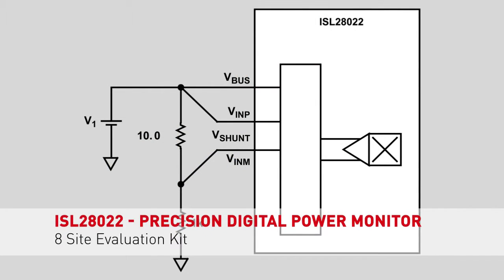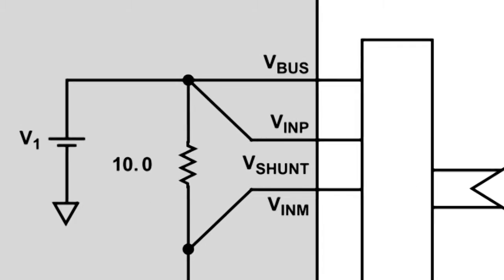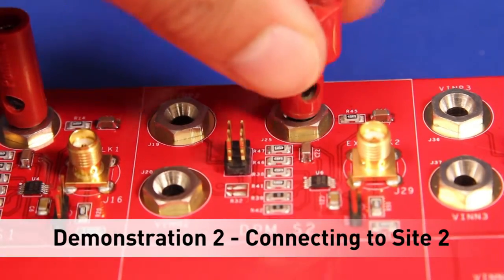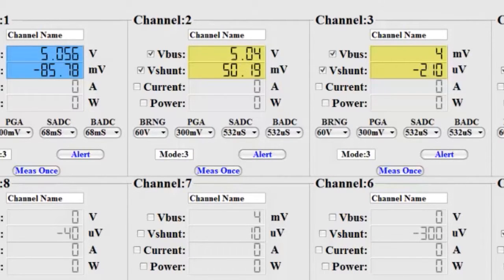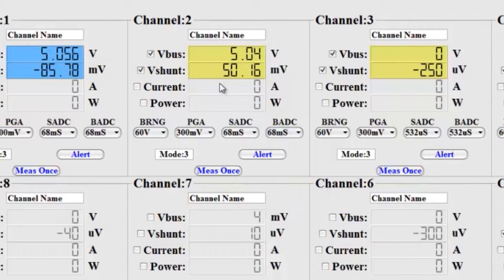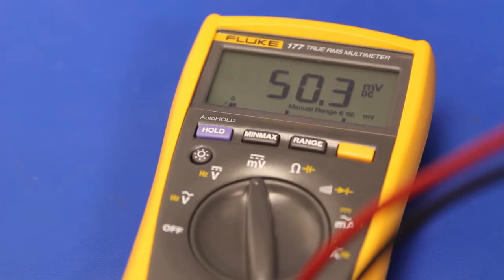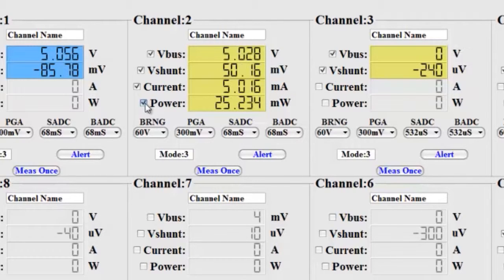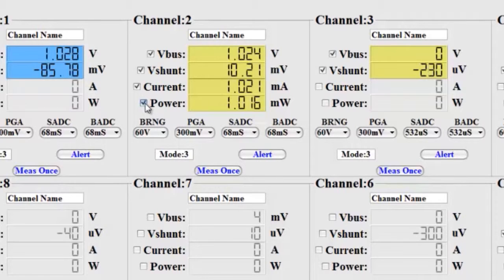Measuring Current and Power with the 8 Site ISL28022 Evaluation Board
Intersil Applications Engineer demonstrates how a simple resistor divider can be used to measure current and power with the new ISL28022 digital power monitor.